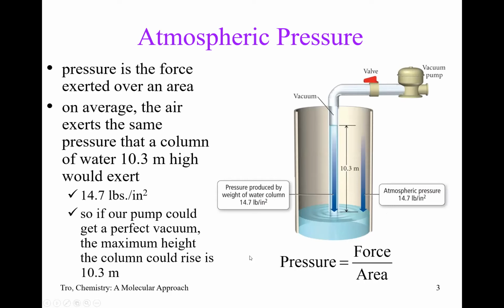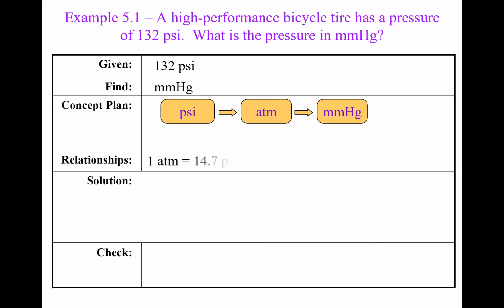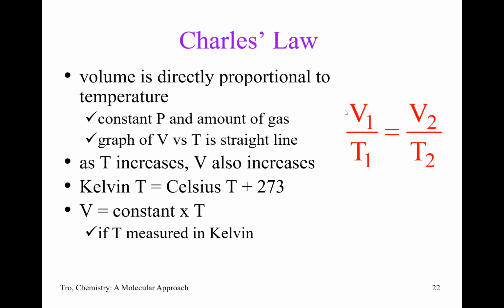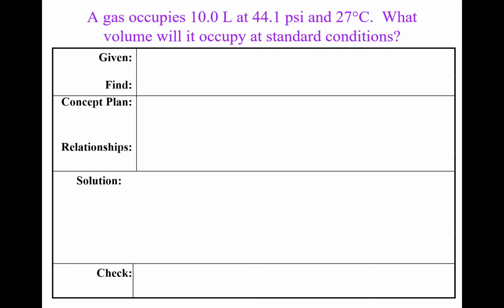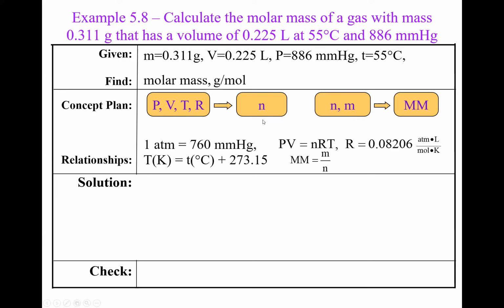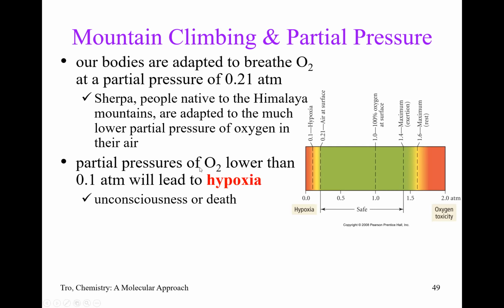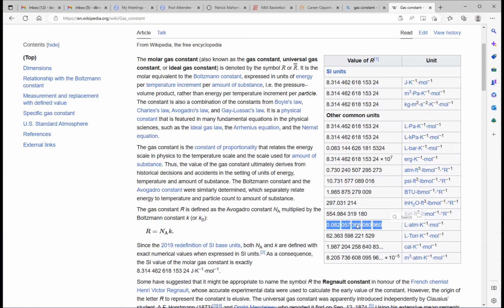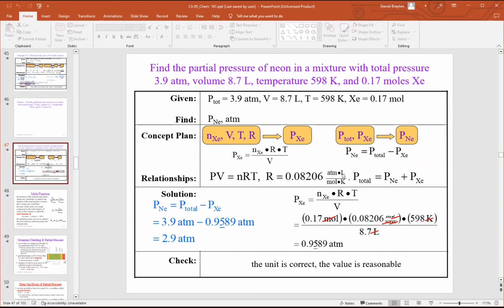Chem 161 lecture 10